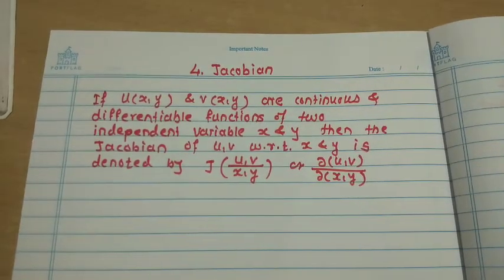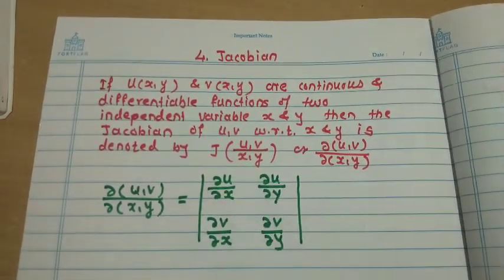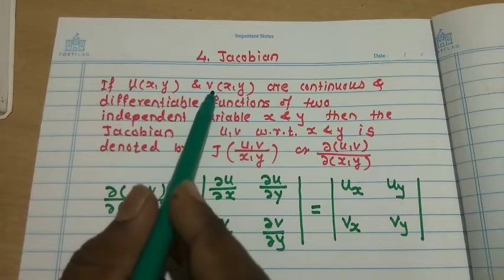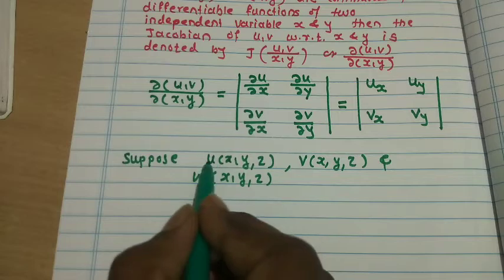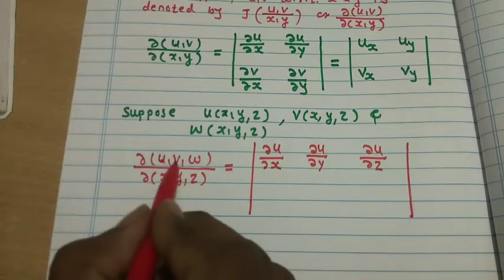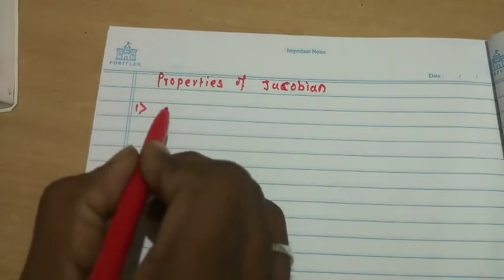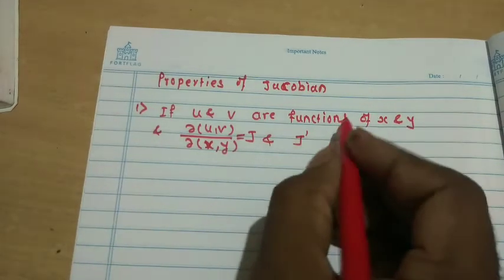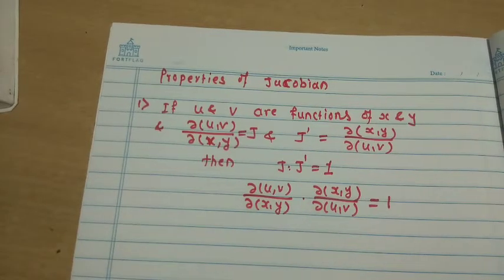Introduction of Jacobian